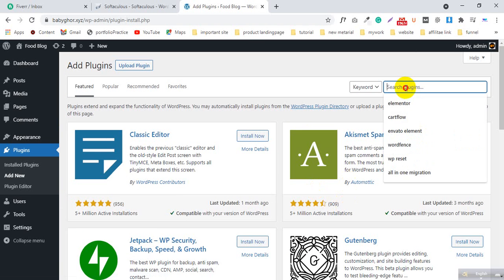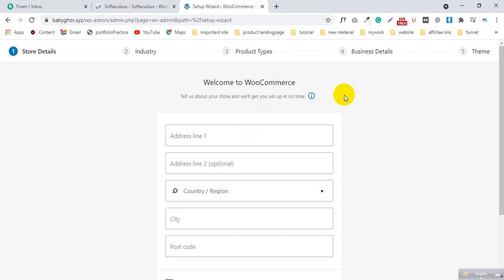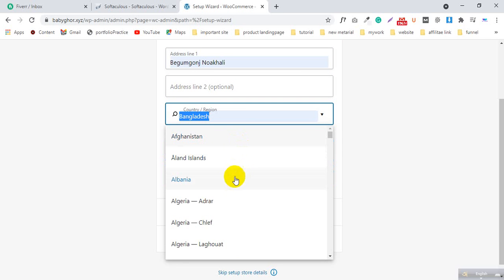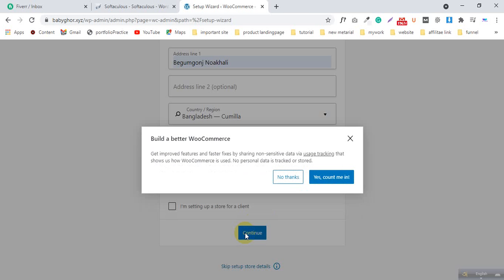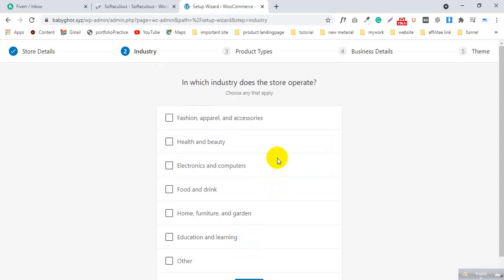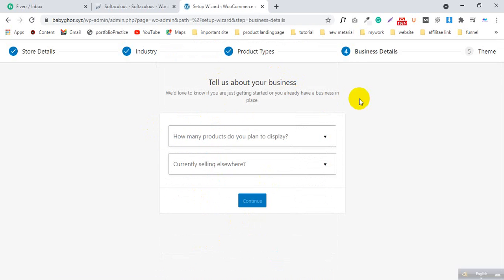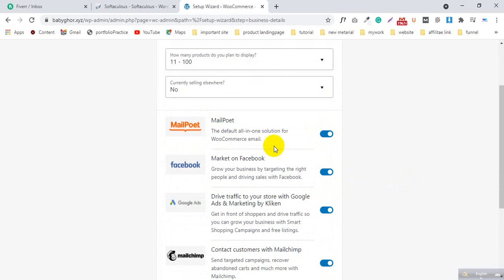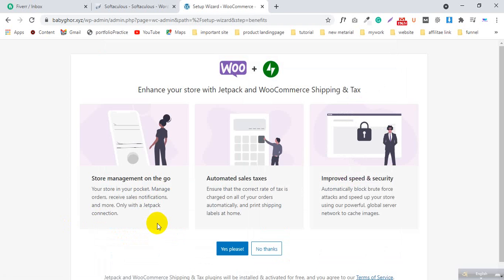How to install woocommerce in your wordpress website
Install the woo-commerce plugin in your WordPress website
convert your WordPress website into an online store.